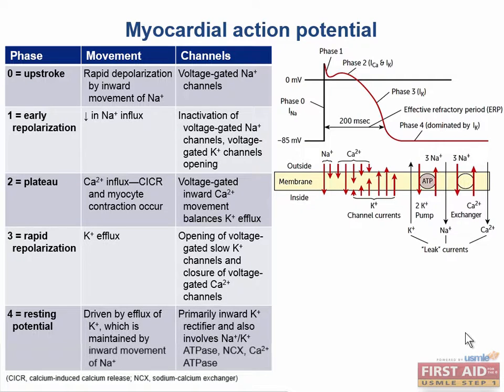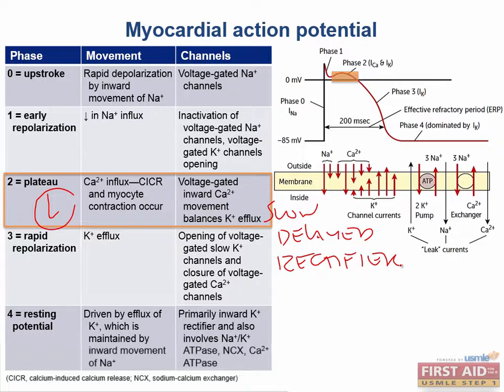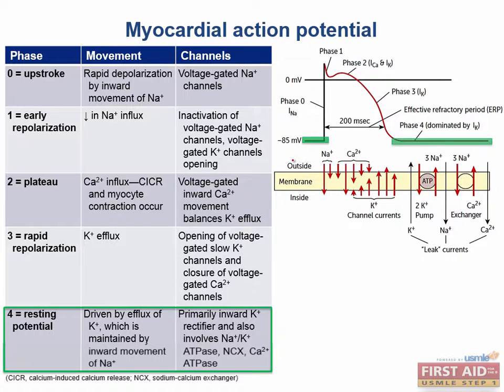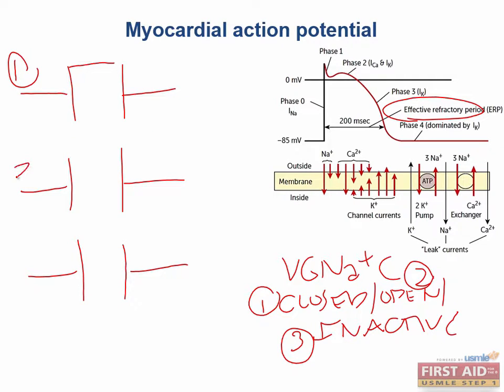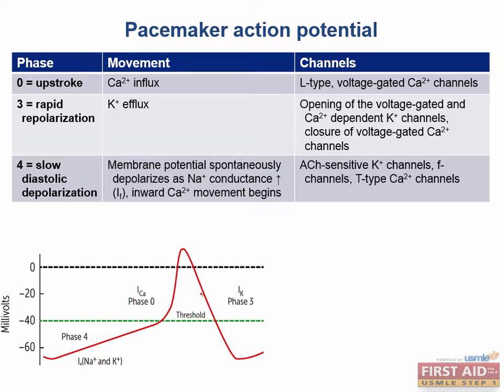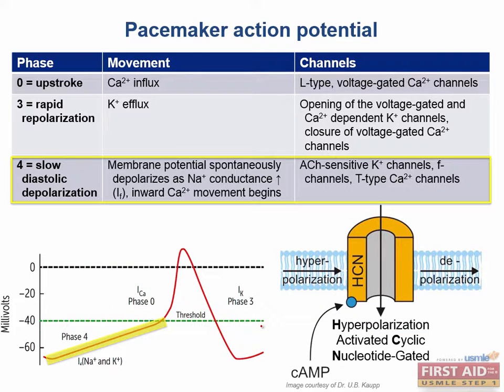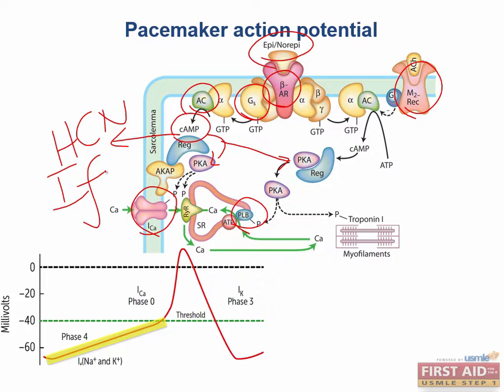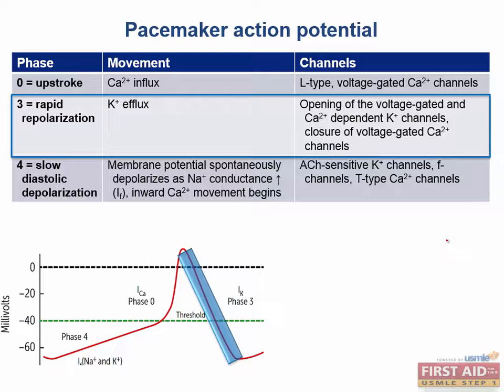Cardiovascular Anatomy and Physiology Part 9 - Action Potential: Myocardial vs Pacemaker